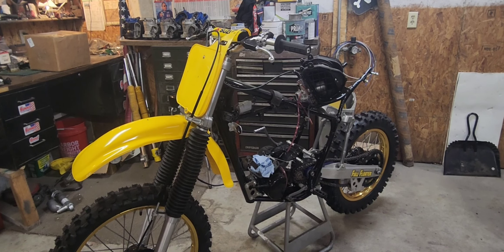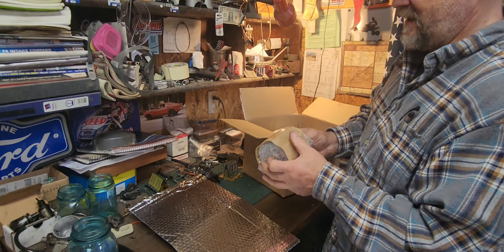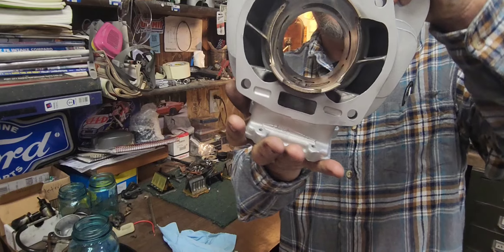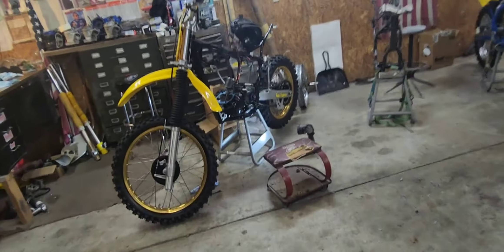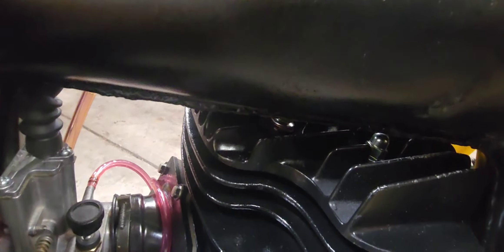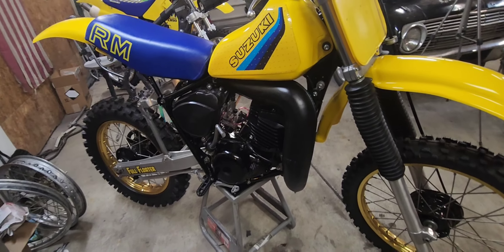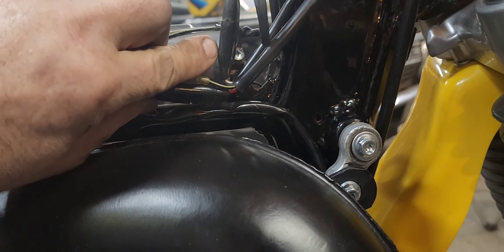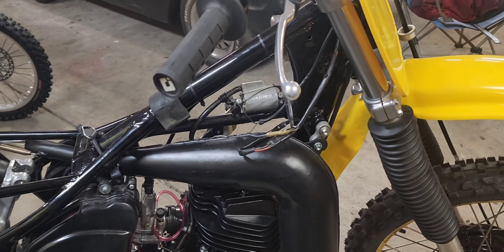1982 Suzuki RM465 first start frustrations